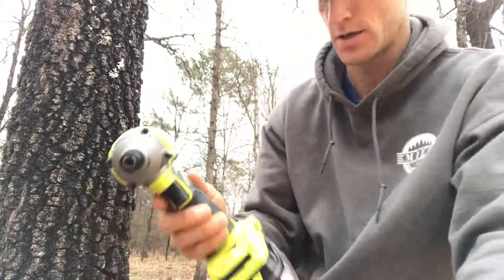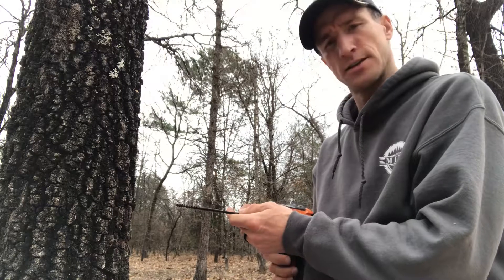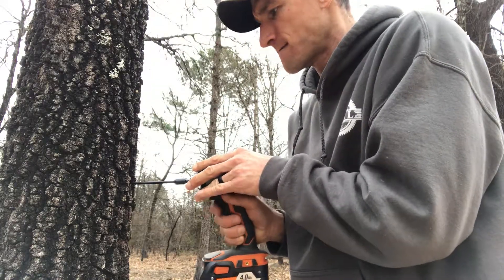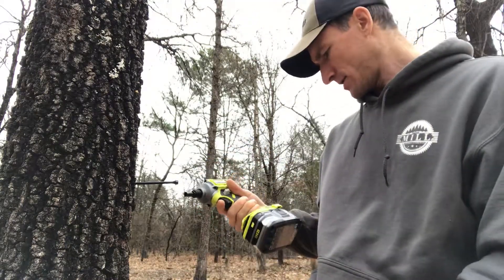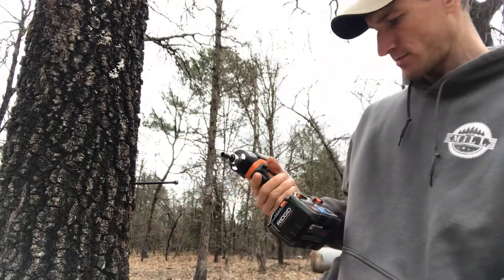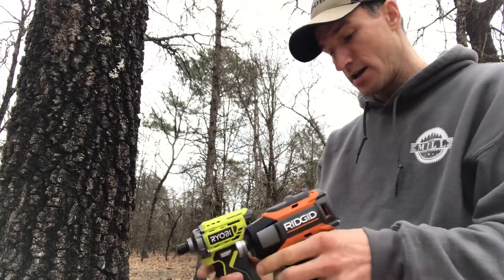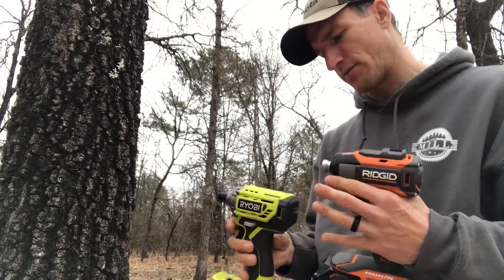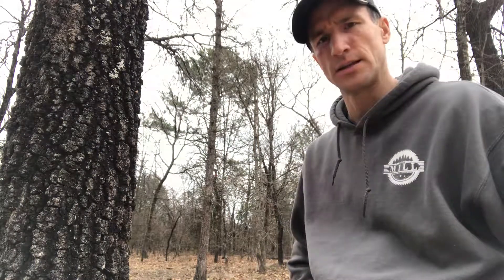Torque Test Cordless Impact Drivers Ridgid vs Milwaukee vs Ryobi Review Brushed Power vs Brushless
Torque test 2 impact drivers ridgid vs Milwaukee vs ryobi brushes and brushless power test. Real life application 2019 video.